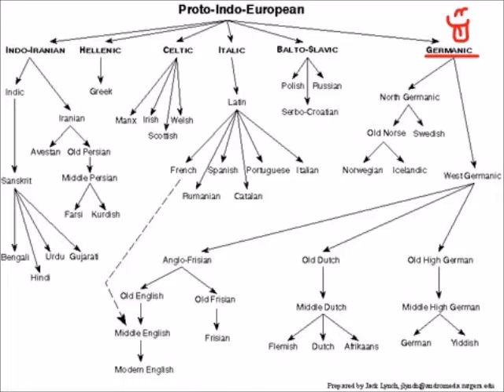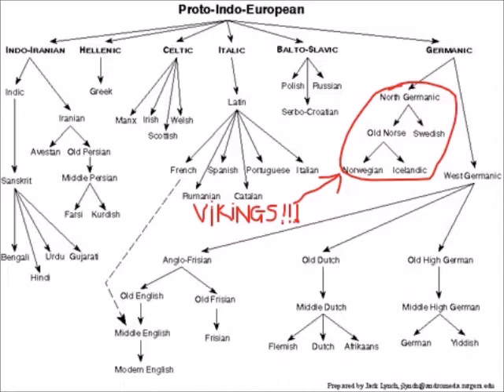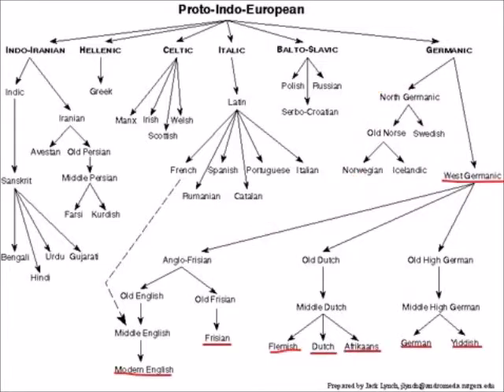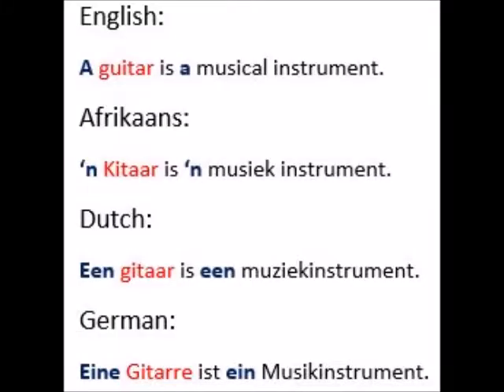Jozi To Germany: 5 Things YOU should know about English, Afrikaans, and German!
In this "short" video, I discuss some interesting facts and observations I've made ( so far ) abut the English, Afrikaans, and German Languages!